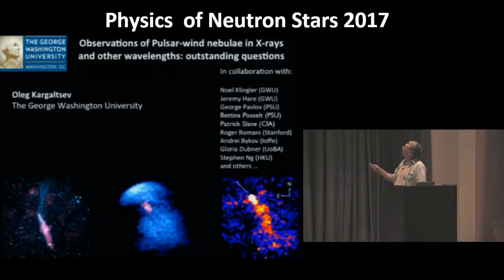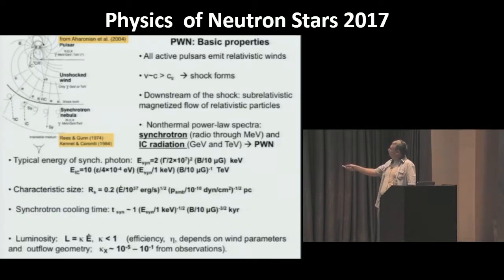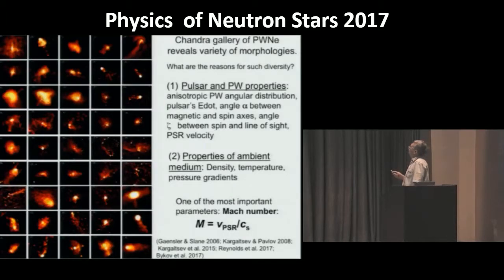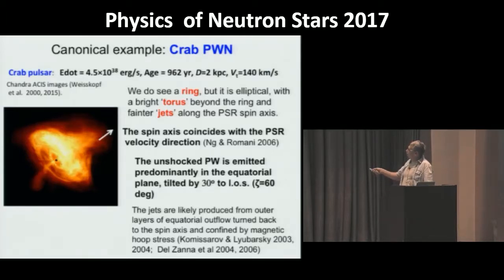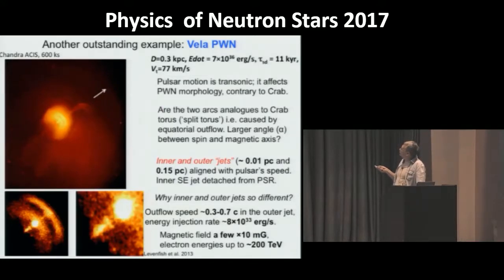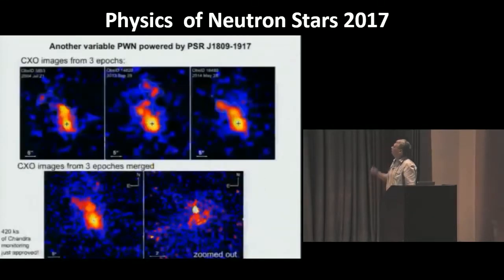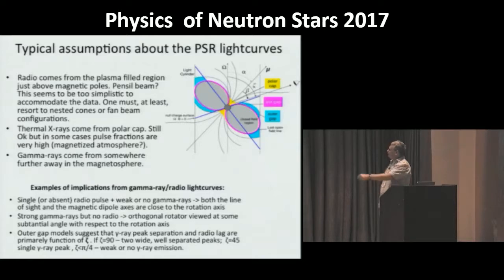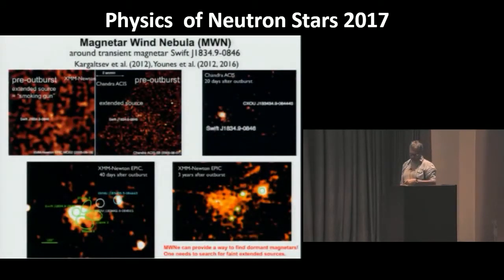O Kargaltsev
Pulsar wind nebulae in X-rays and other wavelengths